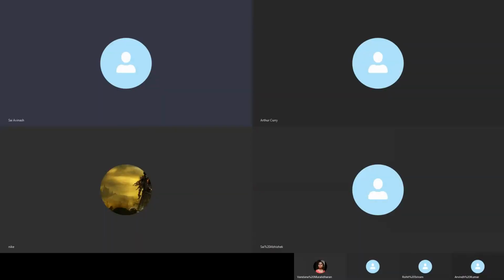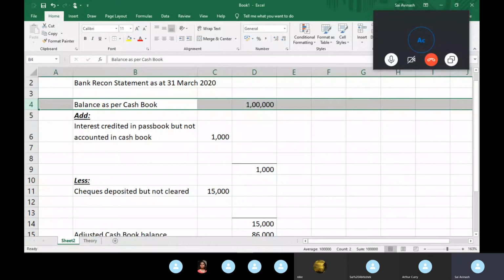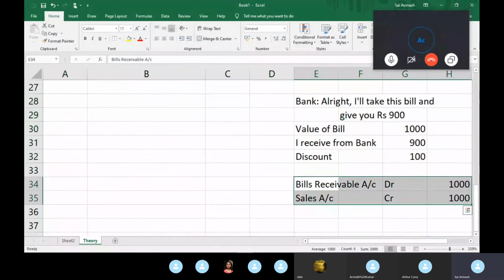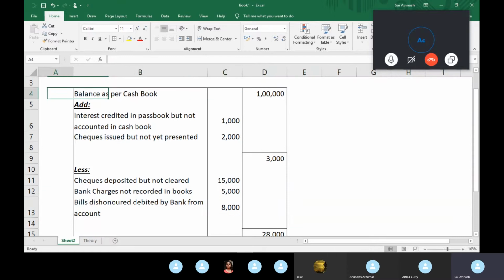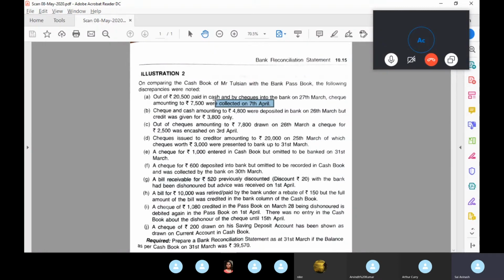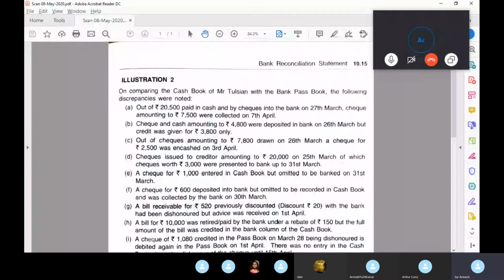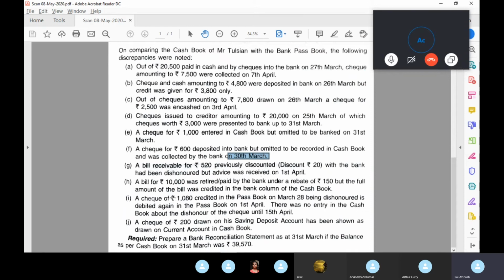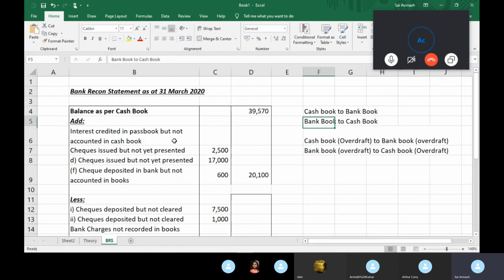Introduction to Bank Reconciliation Statement